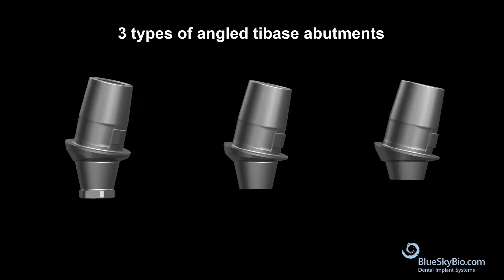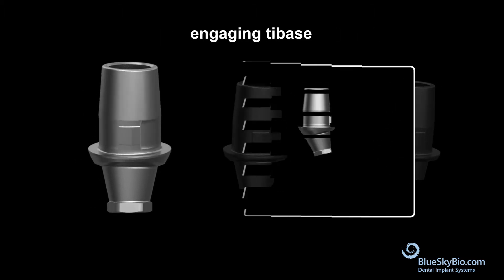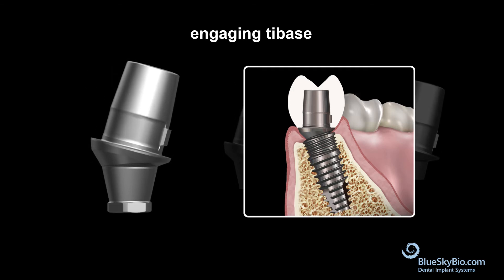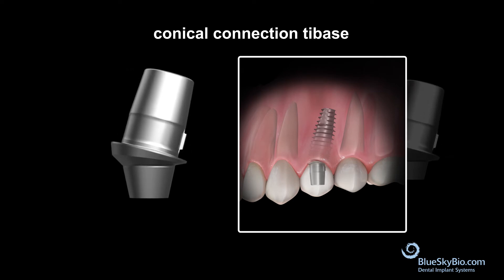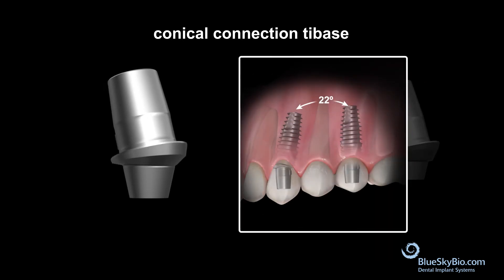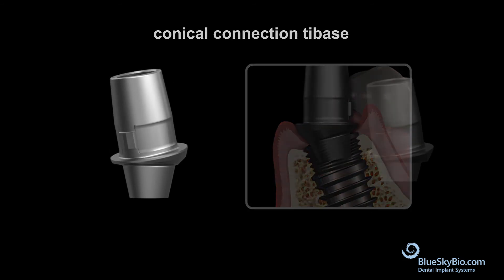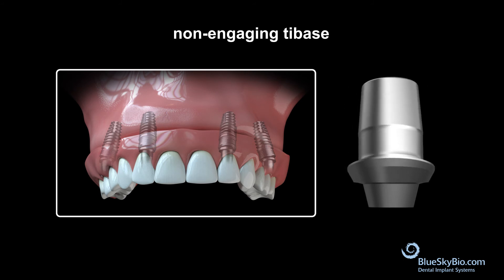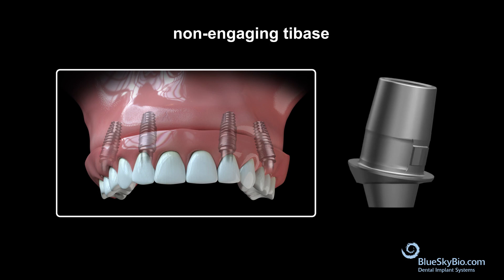3 Different Angled Tibase Abutments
Blue Sky Bio has 3 types of angled tibase abutments that can be used with the angled screwdriver.
Engaging tibase. Conical connection tibase. And completely non engaging tibase.
The engaging tibase is used primarily for final restorations and individual units.
Because it is hext, it has an in-dexible connection that allows for repeatable insertion in the same position.
The conical connection tibase is used primarily for temporary restorations.
With no hex, you don’t have to worry about hex timing during placement, allowing you to make a restoration ahead of time.
You can spin it freely into the ideal position making it more forgiving of the timing of your surgical positioning of the implant.
The conical connection tibase is ideal for screw retained bridges with divergences less than 22 degrees.
The conical connection will provide greater strength and stability to the prosthesis while also creating a biologic seal from bacteria entering the connection that may result in crestal bone loss.
The “completely non engaging tibase” is used primarily for severely angled multiunit cases that have divergences of 30 degrees or more and where the restoration is being built at the implant level rather than on multiple splinted implant cases.
In these cases not even the conical portion would draw, so you eliminate that completely.
 It sits on top of the implant with no internal connection and is screwed into place.